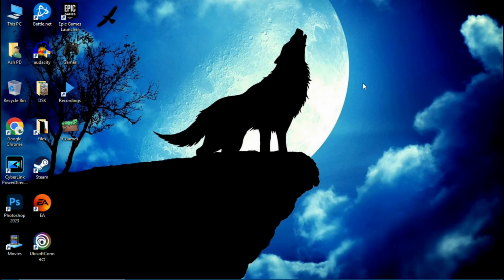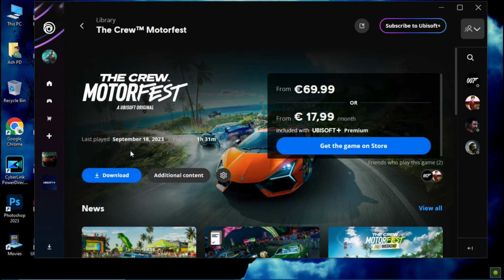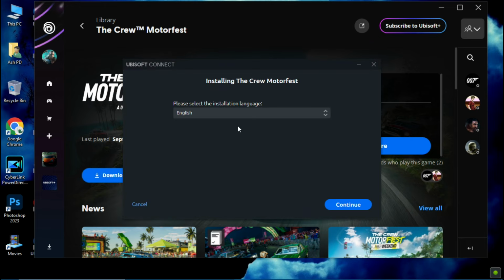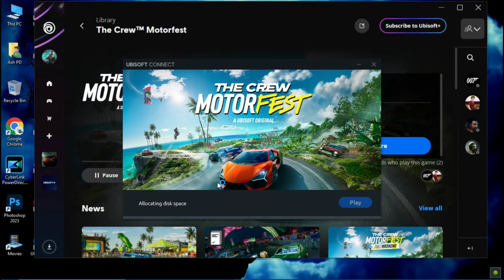The Crew Motorfest Free on Pc | Install Tutorial | The Crew Motorfest Free to Play on Pc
The Crew Motorfest Free to Play

🖥️ PC Specs:-
Processor: Ryzen 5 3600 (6 cores 12 threads)
Motherboard: AsrockA320M-HDV R4.0
Ram: 16 GB DDR4 3200mhz Crucial (2x8 dual channel)
Graphic Card: INNO3D GTX 1650 Twin Fan GDDR6
NVME: INTEL 660P 512GB M.2 Nvme
SSD: Consistent SATA SSD 512GB
HDD: WD Blue 1TB
PSU: Antec VP450p plus 450W
Monitors: LG W1943C
Cabinet: GameMax
Keyboard: Dell
Mouse: Zebronics gaming mouse
Web Cam: Logitech C270 HD
UPS: Intex
Headphones: HP

➤Make Sure To Follow Me On All Social Media Accounts For Updates:-